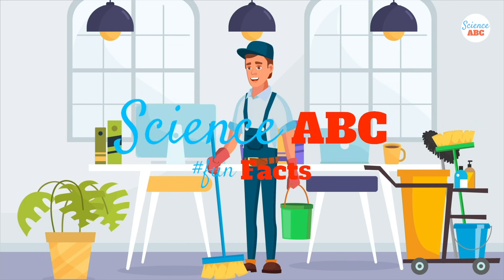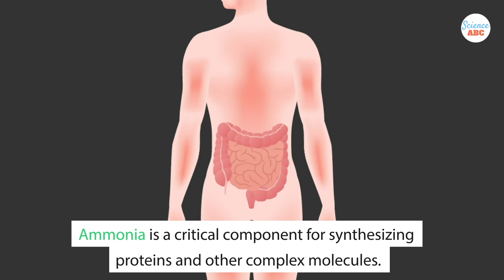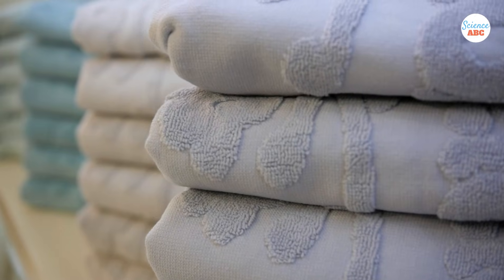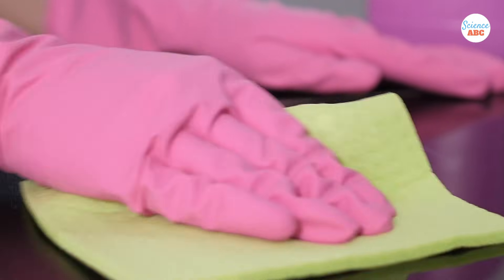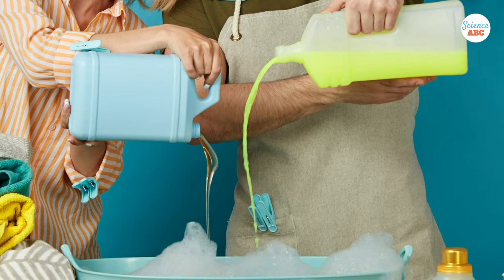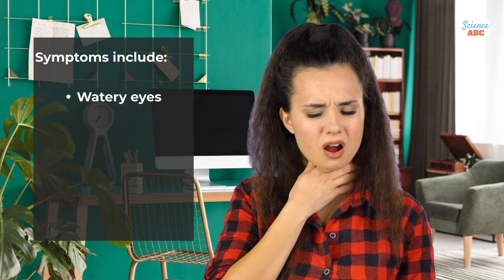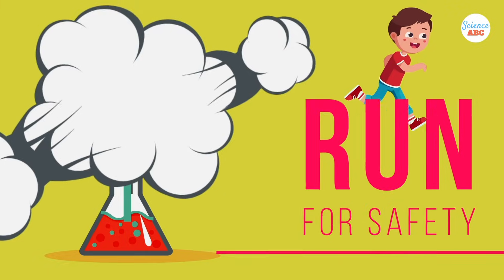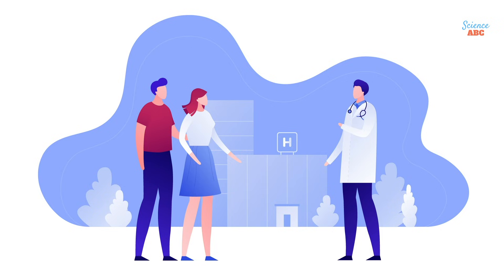Here's Why You Should NEVER Mix Bleach and Ammonia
Ammonia and bleach are very popular for cleaning surfaces. However, the fact that you should NEVER mix ammonia and bleach is so well-known because their combination may lead to the formation of dangerous, potentially hazardous byproducts as a result of certain chemical reactions that occur between the two compounds, Since sodium hypochlorite is the active ingredient in chlorine-based bleach, it may first decompose to form hydrochloric acid, which can then lead to the formation of chloramine vapors. Exposure to these toxic gases can trigger symptoms like irritation to the eyes and nose and coughing and shortness of breath. So, never mix ammonia and bleach!

Envato Elements/Into the Light by BasspartoutX

Video Credits:

Envato Elements/Brain Rotating by idimair
Envato Elements/Medical Checkup in Clinic by Pressmaster
Envato Elements/Old Caucasian Woman Works on Computer in Home and Phone Call - Green Screen by Thopter24
Envato Elements/Water Drop Explosion by berkerdag
Envato Elements/Fountain by CineGeek
Envato Elements/Boiling Water by Pressmaster
Envato Elements/Woman Is Coughing and Sneezing by KinoMaster
Envato Elements/Dense Smoke. Chemical Reaction Black Background by KinoMaster
Envato Elements/Chemical Reaction by NEWARTIVAN
Envato Elements/Cleaning the Surface by vagoart
Envato Elements/Black and Yellow Colored Clouds Mixing Underwater in Chemical Reaction. Colorful Inks by mmmvideos
Envato Elements/Black And White Laundry Is Washed In Washing by Olgavolodina
Envato Elements/Man Taking Laundry From Drying Rack at Home by dolgachov
Envato Elements/Colored Towels on the Store Shelf Close Up Macro by Eleven52
Envato Elements/Hands of Housekeeper Washing Kitchen Stove by stusya
Envato Elements/Aqua Heaven by StrokeVorkz
Envato Elements/Ventilation Equipment with Multiple Rotary Coolers by valtron84
Envato Elements/Tractor Is Spraying Fertilizers Field by Alexpunker
Envato Elements/ Woman Showing Disgust for Bad Smell on Green Background by KinoMaster

Image Credits:

Envato Elements/Green home office interior by bialasiewicz
Envato Elements/Old moldy wall by sergeyskleznev
Shutterstock.com/vector ID: 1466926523 by Tasty_Cat
Shutterstock.com/vector ID: 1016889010 by Gabi Wolf
Shutterstock.com/vector ID: 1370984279 by GoodStudio
Shutterstock.com/vector ID: 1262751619 by ThanasStudio
Shutterstock.com/vector ID: 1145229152 by alexdndz
Shutterstock.com/vector ID: 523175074 by Mooi Design
Shutterstock.com/vector ID: 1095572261 by Iconic Bestiary
Shutterstock.com/vector ID: 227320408 by Jane Kelly
Shutterstock.com/photo ID: 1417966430 by UfaBizPhoto
Shutterstock.com/photo ID: 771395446 by Watchara Chuenchomnoi
Shutterstock.com/photo ID: 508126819 by pixinoo
Shutterstock.com/photo ID: 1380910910 by ZikG
Shutterstock.com/photo ID: 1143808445 by Kamutchart B
Shutterstock.com/photo ID: 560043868 by C N Elliott
Shutterstock.com/photo ID: 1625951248 by creativeneko
Shutterstock.com/photo ID: 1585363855 by VarnaK
Shutterstock.com/vector ID: 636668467 by vector work
Shutterstock.com/photo ID: 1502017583 by Angelo Cordeschi
Shutterstock.com/photo ID: 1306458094 by Nikolas Gregor
Shutterstock.com/photo ID: 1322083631 by nelic
Shutterstock.com/photo ID: 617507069 by Anastasia Badmaeva
Shutterstock.com/photo ID: 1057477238 by DidiPho
Shutterstock.com/vector ID: 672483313 by Porcupen
Shutterstock.com/vector ID: 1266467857 by Emre Terim
Shutterstock.com/vector ID: 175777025 by StudioMolekuul
Shutterstock.com/photo ID: 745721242 by Natali_ Mis
Shutterstock.com/vector ID: 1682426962 by ann_isme
Shutterstock.com/vector ID: 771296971 by pikepicture
Shutterstock.com/vector ID: 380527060 by metamorworks